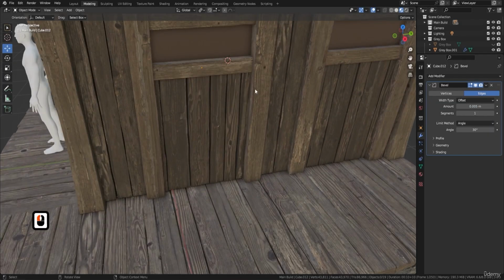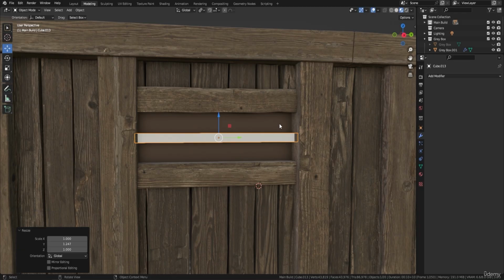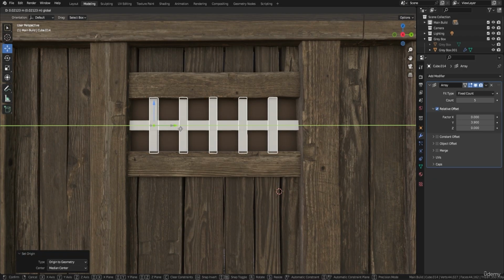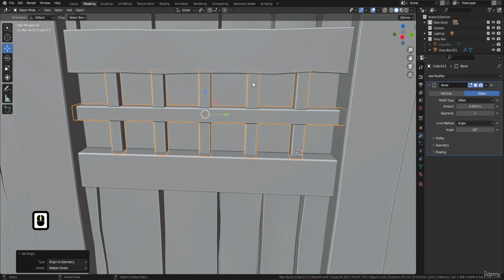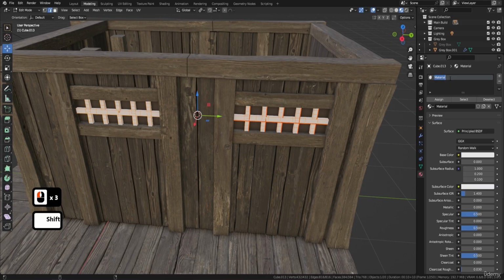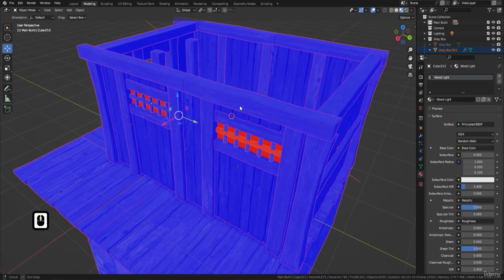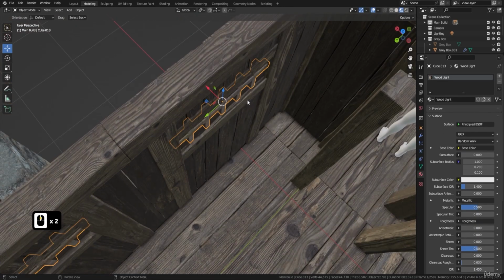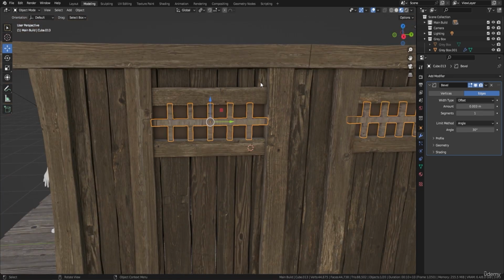004 Lesson 20 What Are Normals